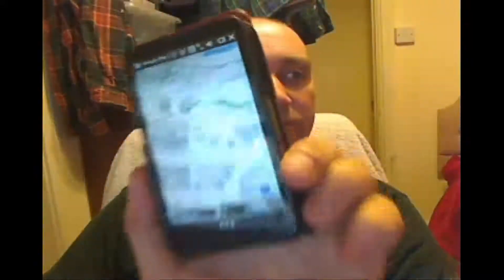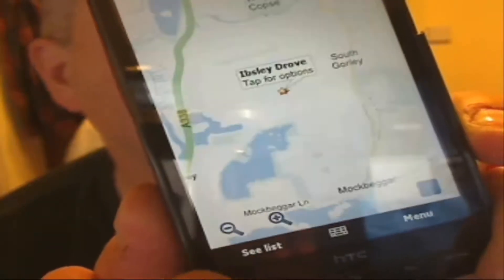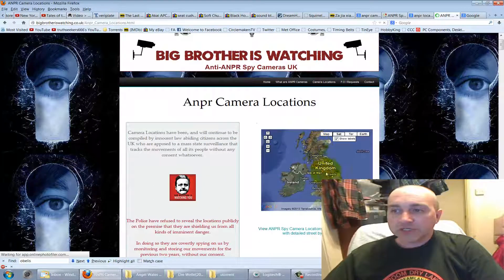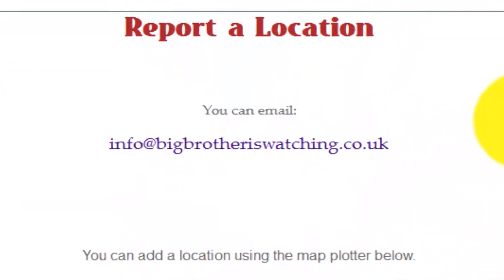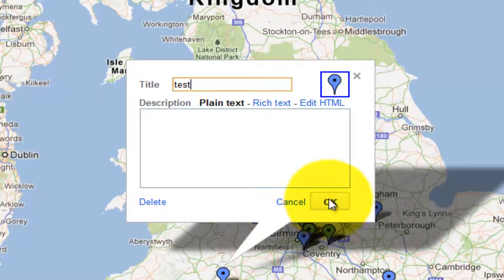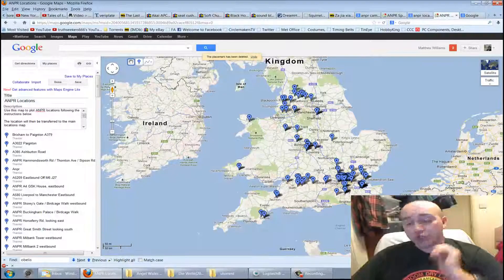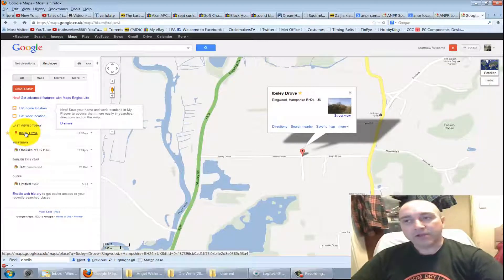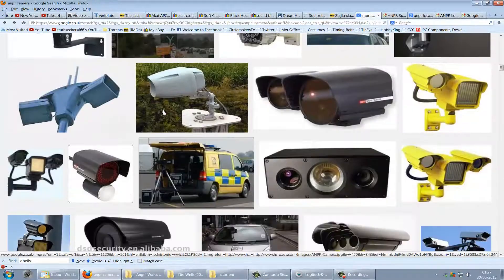GoogleMaps mobile and ANPR cameras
How to log ANPR camera (and anything else you want to log) when driving around. These are automatically synced to your PC Google maps by your phone provided you have a Google account. SO get logging those locations now.